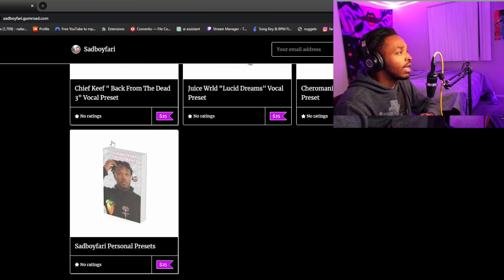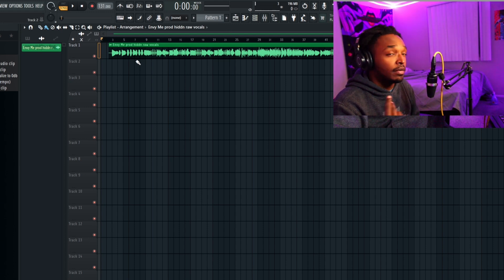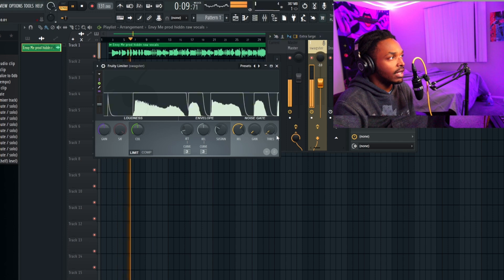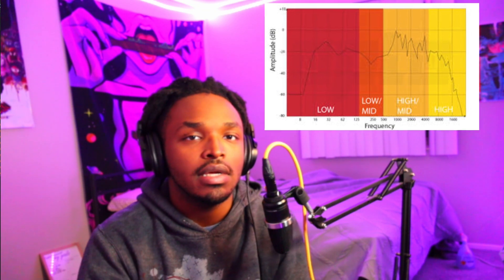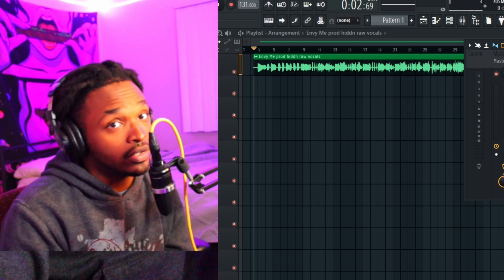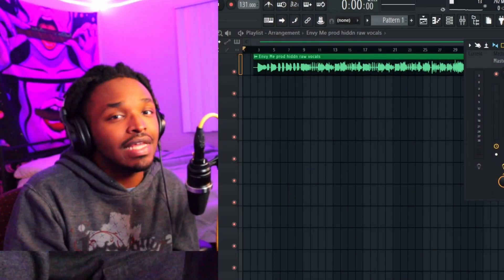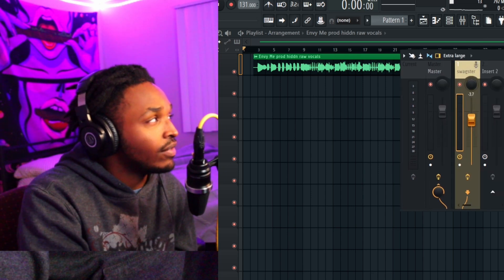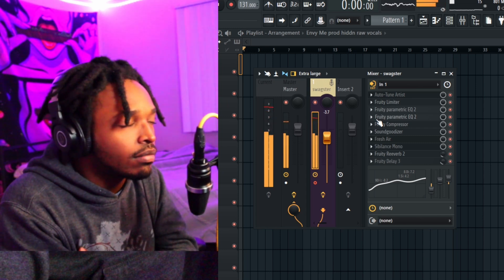How To Make Your OWN Vocals Presets ( EASY) l WALKTHROUGH FL STUDIO TUTORIAL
If you're looking to sound like OSAMASON in fl studio then you're in the right place! In this video, I'll walk you through how to create a free vocal preset/ vocal chain that sounds exactly like OSAMASON in fl studio.

This vocal preset/ vocal chain is a great way to sound like OSAMASON and get inspired by his sounds. After watching this video, you'll be able to create similar sounds in fl studio yourself!

00:00 intro
00:55 vocal preset
01:43 examining raw vocal
02:58 plugin #1
04:09 plugin #2
05:29 plugin #3
07:35 plugin #4/5/6
08:12  saucey step
09:00 outro

My Equipment:
Microphone: tlm 102
Editing Software: capcut
interface: scarlet focusrite